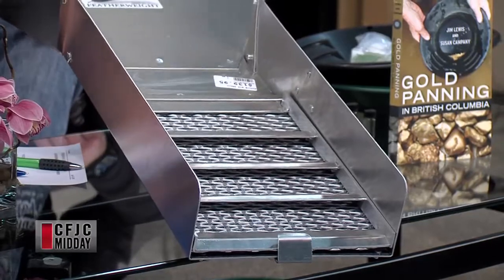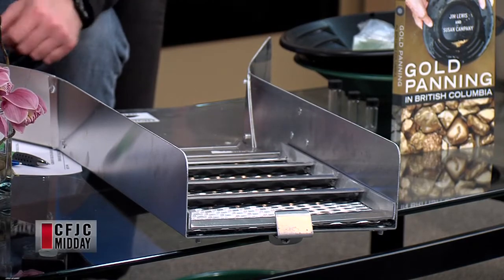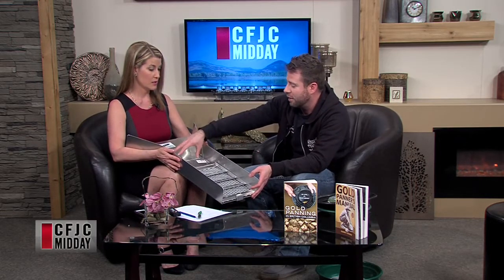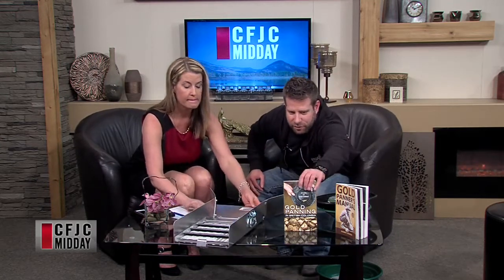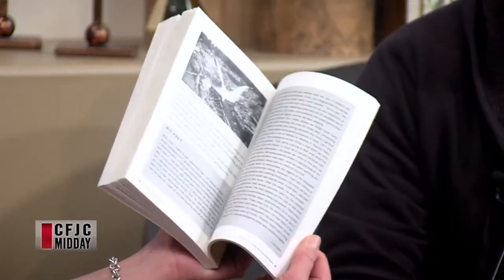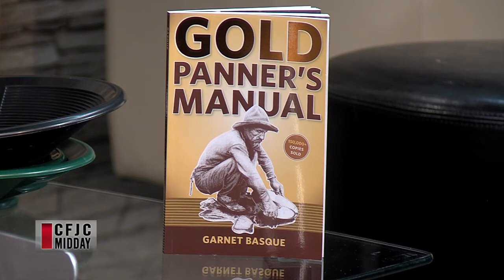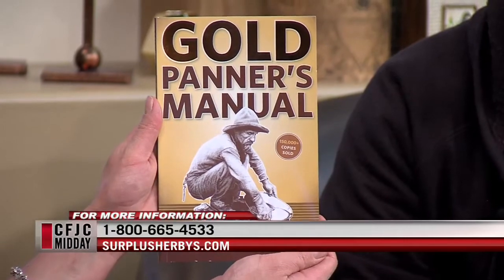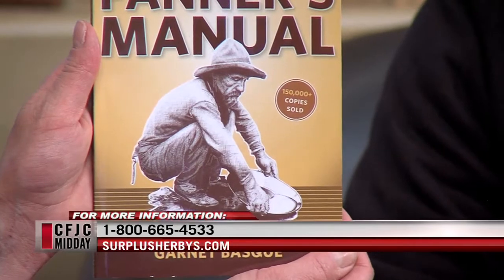CFJC Midday - Apr 13 - Gold Panning with Surplus Herby's